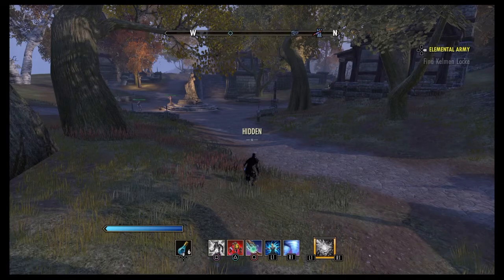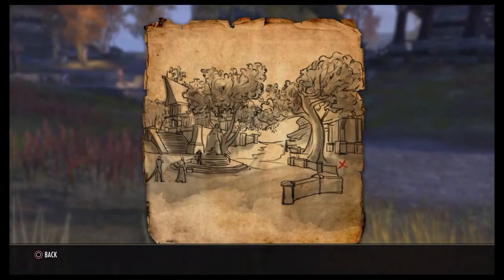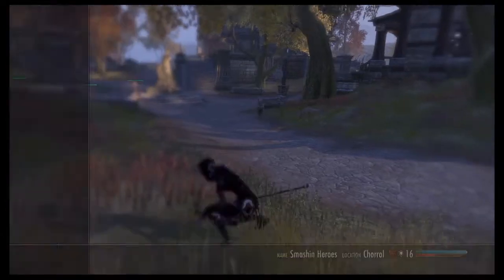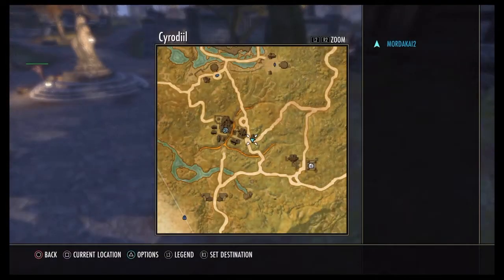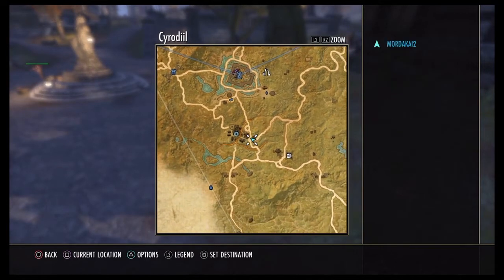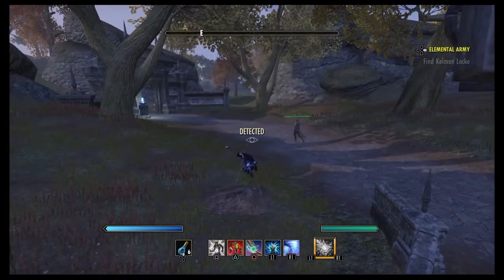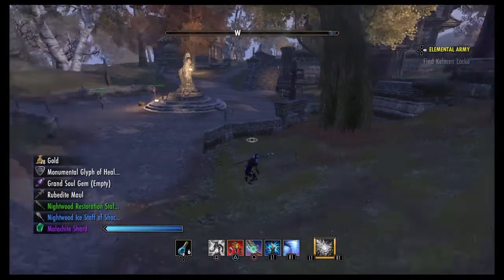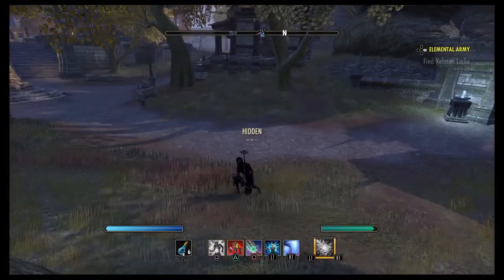ESO Cyrodiil Treasure Map viii